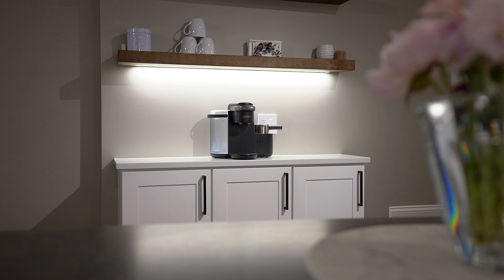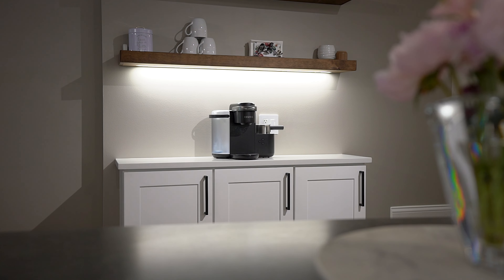🌆 Exquisite Loft Living in River North's Prime Location | 420 West Ontario Street, Unit 209🏢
Step into the epitome of sophisticated living with this meticulously designed brick and timber loft in the heart of River North. Located on a serene one-way street, this stunning 2-bed, 2-bath condo offers the perfect combination of style, comfort, and an unbeatable address.
As you enter, be captivated by the beautiful hardwood floors, exquisite millwork, and the unique charm of exposed brick and timber. The tall ceilings create an airy ambiance, making every corner of this loft feel open and inviting.

The thoughtfully renovated kitchen steals the show, featuring an expansive breakfast bar, elegant quartz countertops, and top-of-the-line stainless steel appliances. It's the perfect space to unleash your inner chef and entertain friends and family.

Relax and unwind on your private balcony, basking in the warmth of the sun and enjoying tranquil moments. The generously proportioned bedrooms offer custom organized closets, ensuring ample storage space and a clutter-free environment.

No detail is overlooked in the updated bathrooms, showcasing impeccable craftsmanship and tasteful finishes. The separate in-unit laundry room adds convenience and additional storage options.

For breathtaking views of the city, head to the rooftop deck and indulge in panoramic vistas that will leave you in awe.

Don't miss out on this incredible opportunity to experience loft living at its finest in one of River North's most coveted locations. Your dream home awaits!